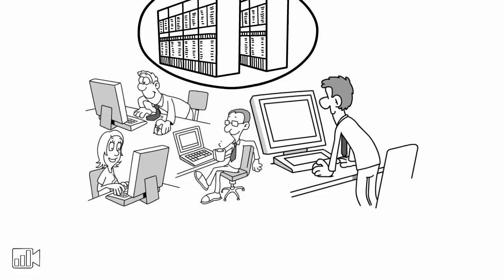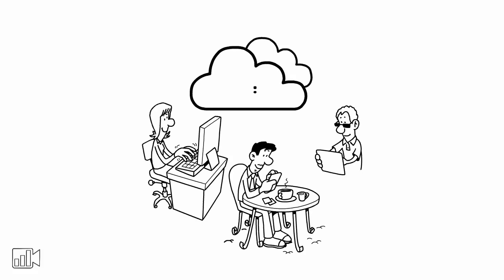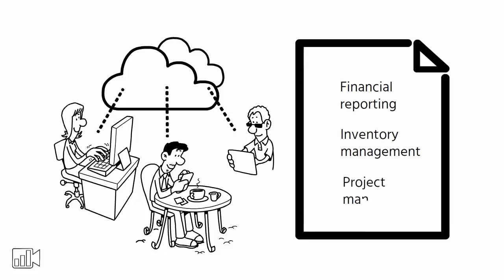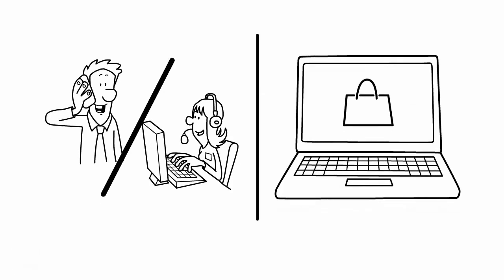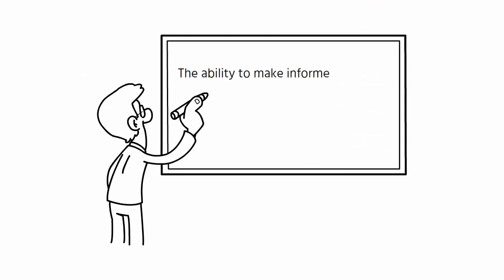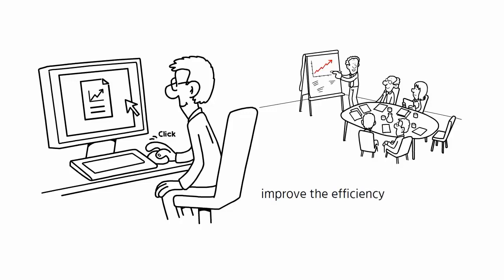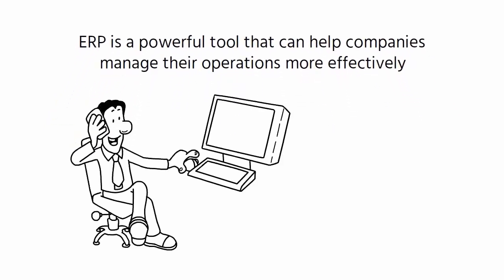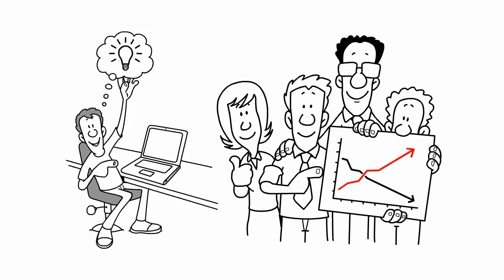What Is ERP | Enterprise Resource Planning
ERP stands for Enterprise Resource Planning.

It is a software that helps companies manage their business processes in an integrated and efficient manner.

This includes processes like finance, human resources, supply chain, and customer relationship management.

Hi,